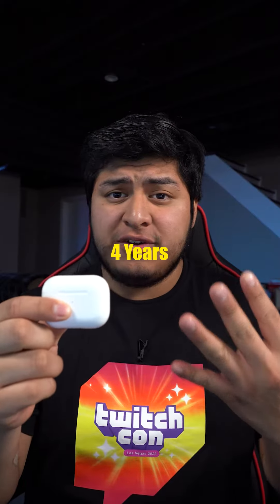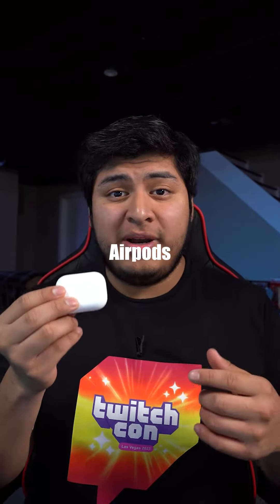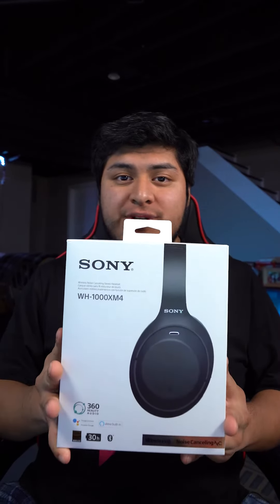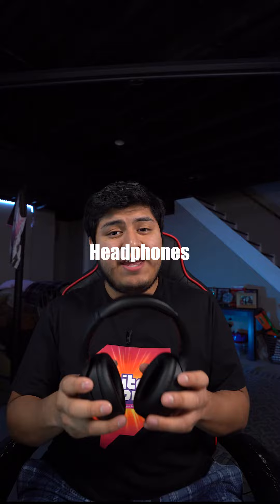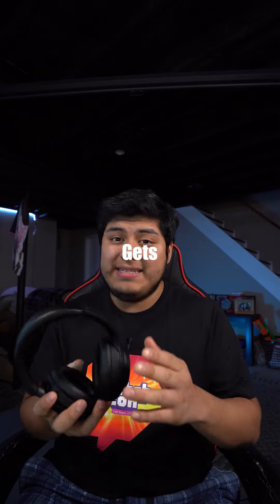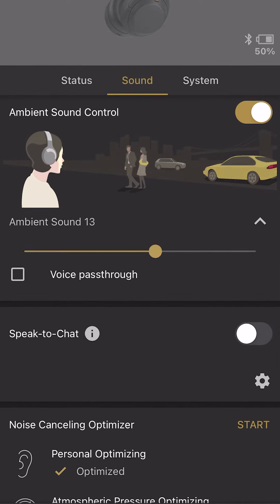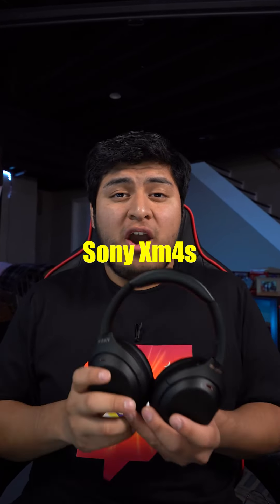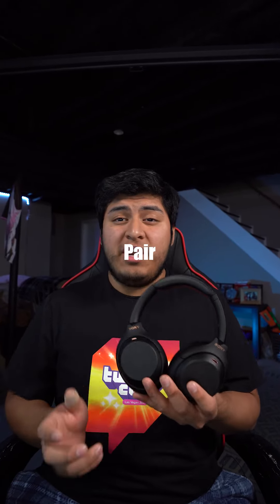My NEW Sony Xm4 Headphones!!